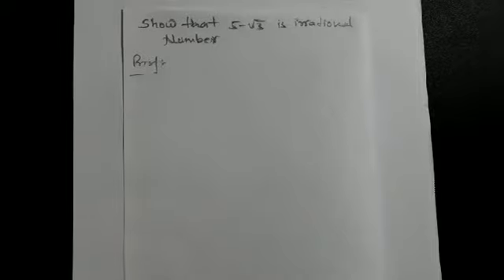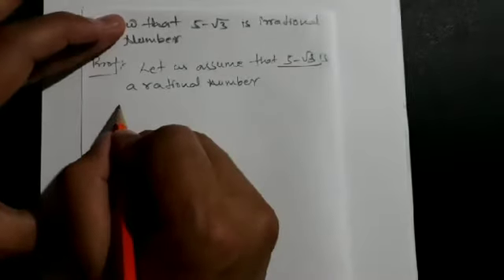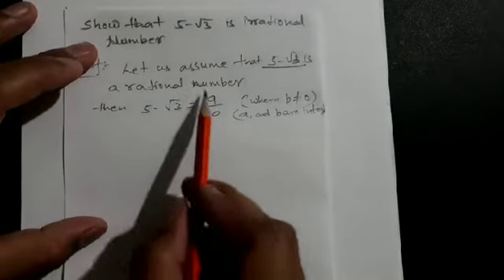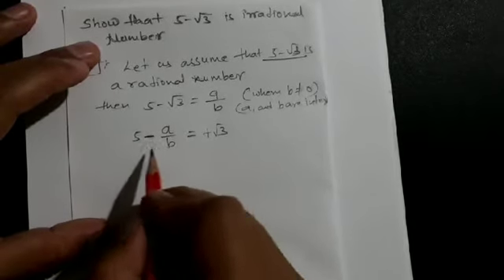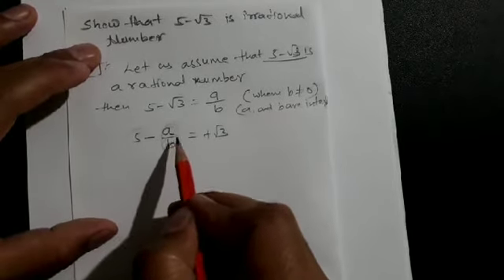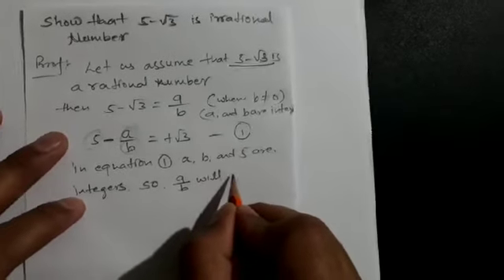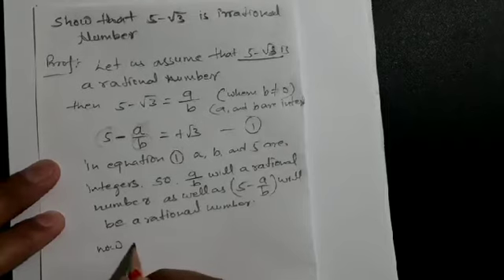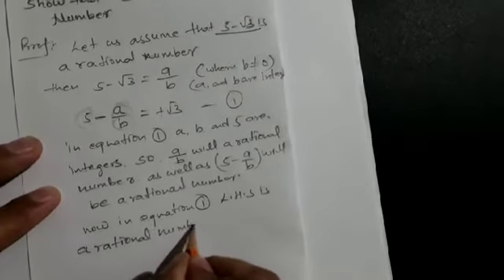Prove that 5- root 3 is irrational number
Irrationality of numbers